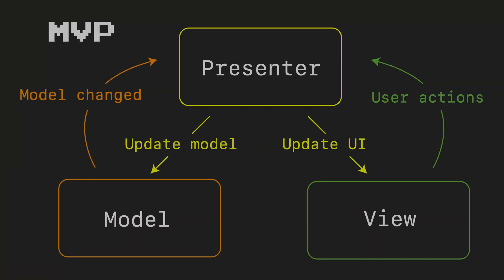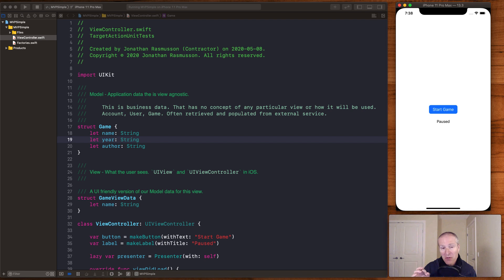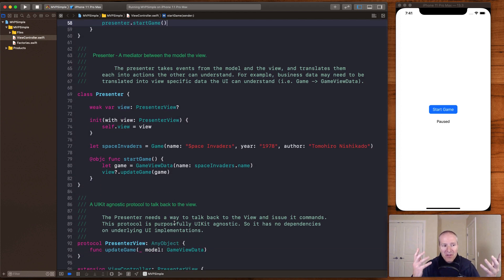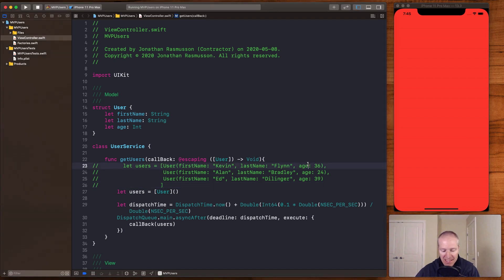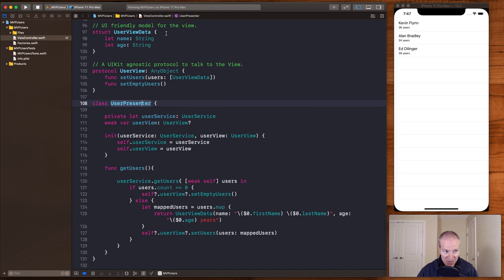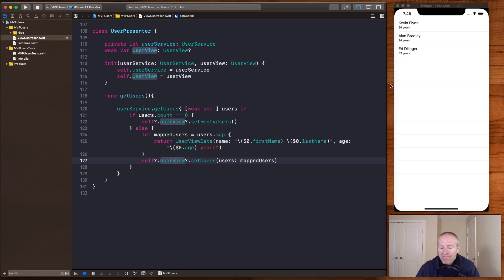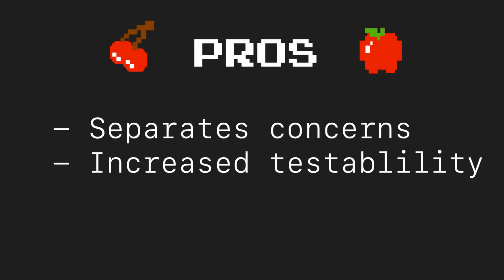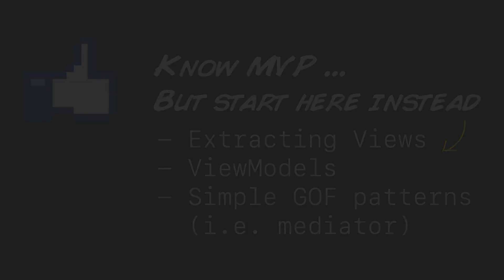Model View Presenter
Model View Presenter / MVP

In this episode we take a look at what the MVP pattern is, how it works, along with when and why we may want to use it.

Courses